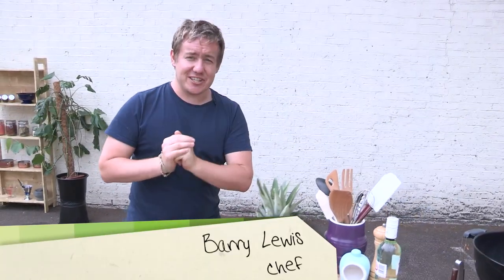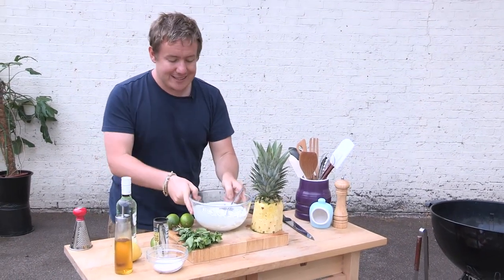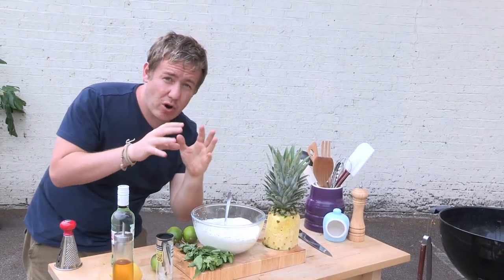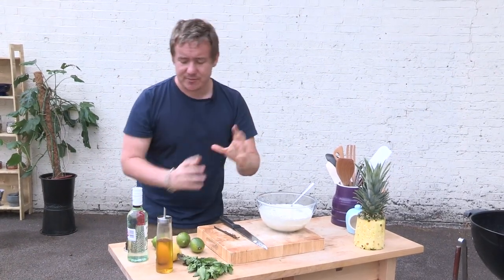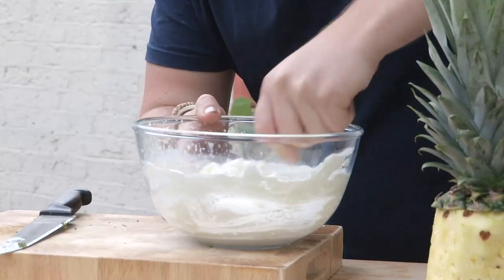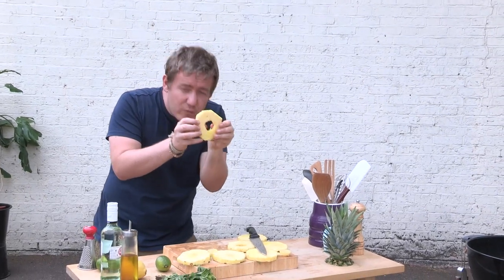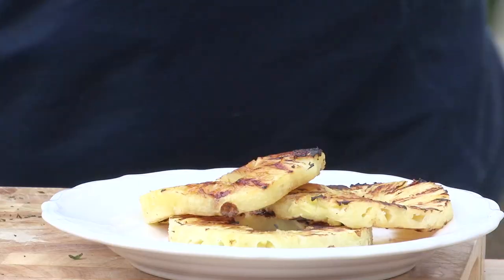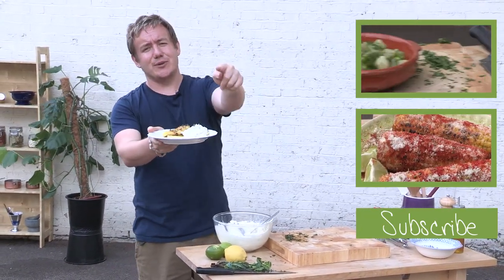Grilled Pineapple With Mojito Whipped Cream | Barry's BBQ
Having guests over and wanting to impress them with your culinary delights? Try this quick and easy desert with Chef, Barry Lewis.

SERVES: 4

INGREDIENTS:
Pineapple rings from a tin or fresh Peach halves
Fresh mint
300 ml Double cream
3 tbsp Sugar
Drop of vanilla extract or vanilla pod
1 tbsp White rum

STEP 1: PREPARE PINEAPPLE
Grilled your pineapple and peaches using a little brush of oil until charred for around 5 minutes. Turn the pineapple to grill on both sides.

STEP 2: PREPARE THE MOJITO WHIPPED CREAM
Whip the cream. When it starts to thicken, add the sugar, vanilla, mint and rum. Continue to whip until it forms stiff peaks.

Keep refrigerated until you're ready to serve.
Serve dollops of the mojito whipped cream with peaches and pineapple. Perhaps scatter on some extra mint.